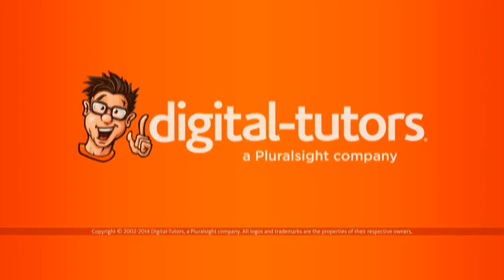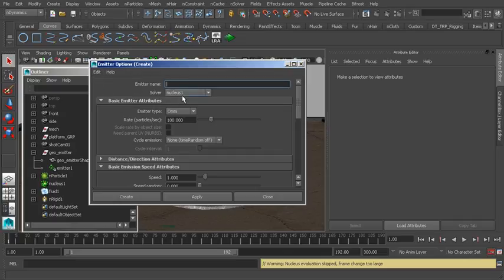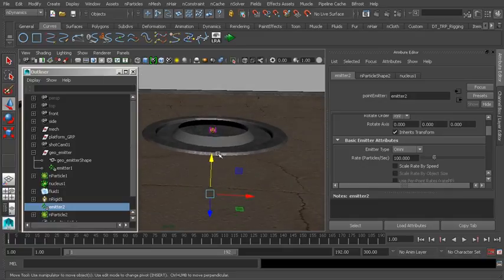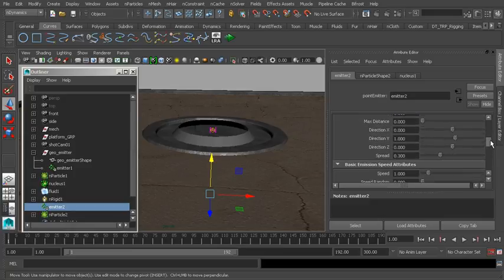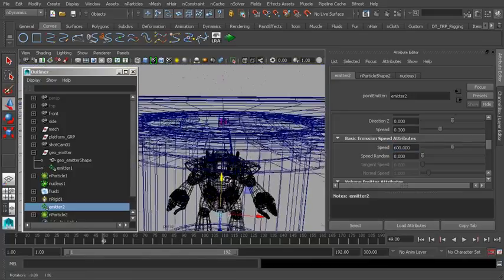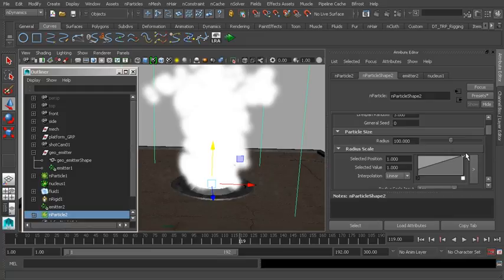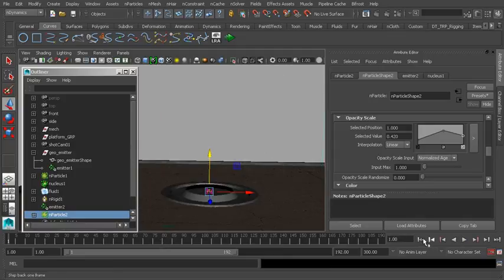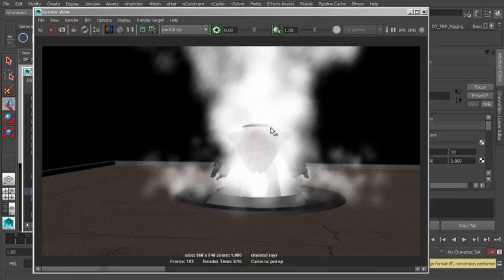Maya Tutorials Introduction to Maya 2015 Tutorial 88